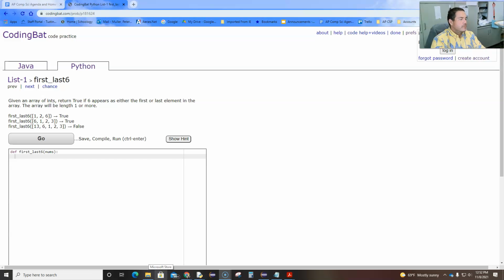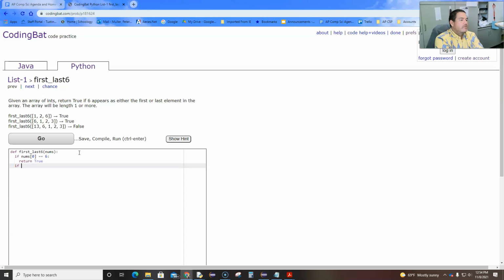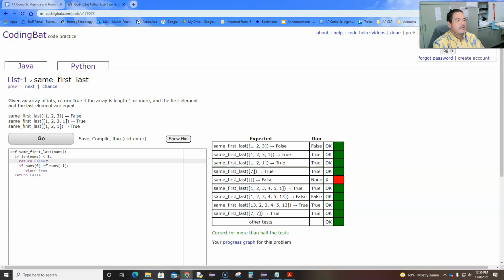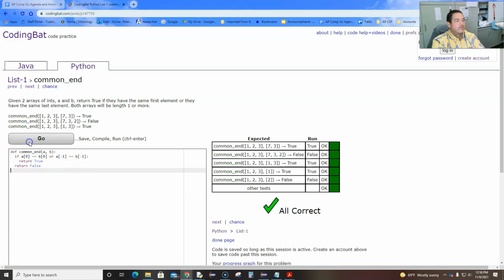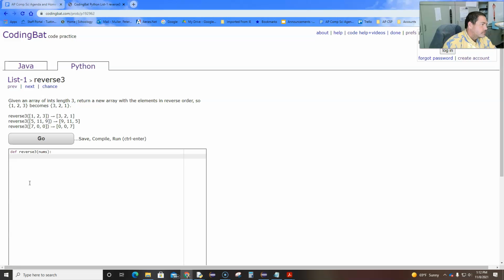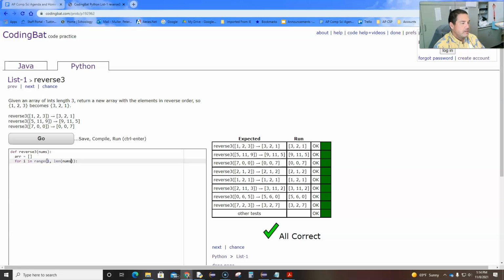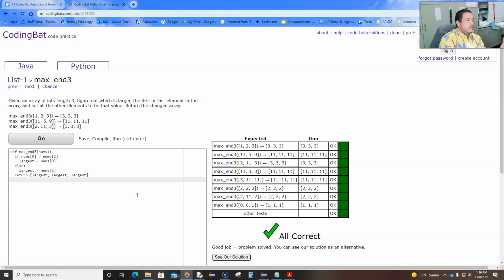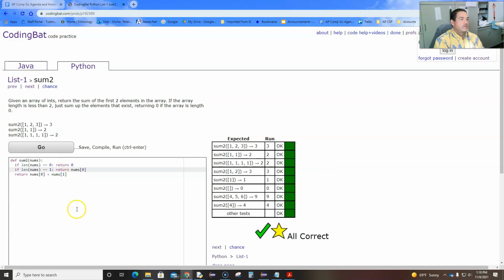Python List1 CodingBat